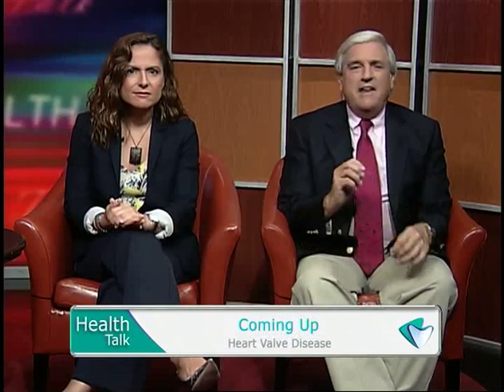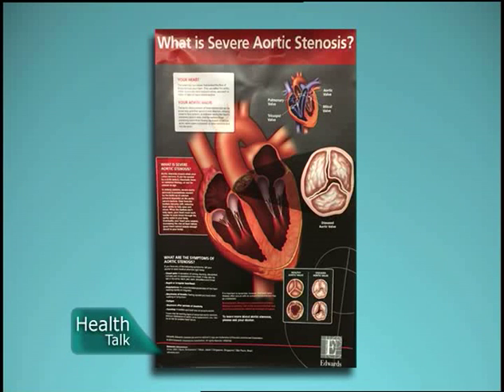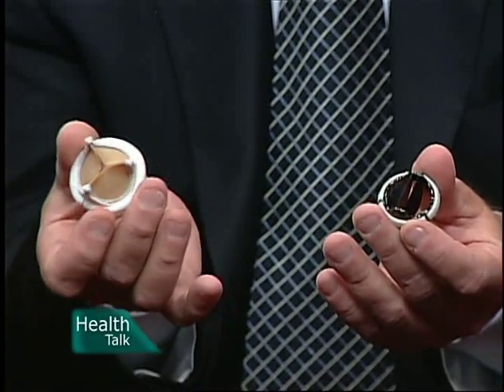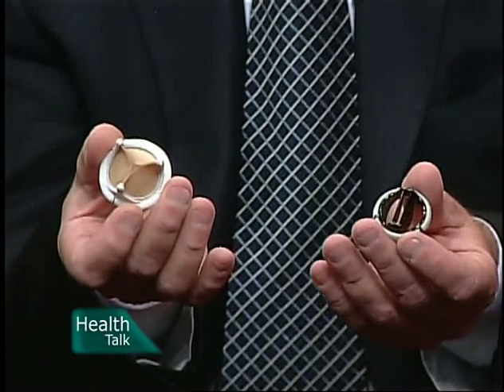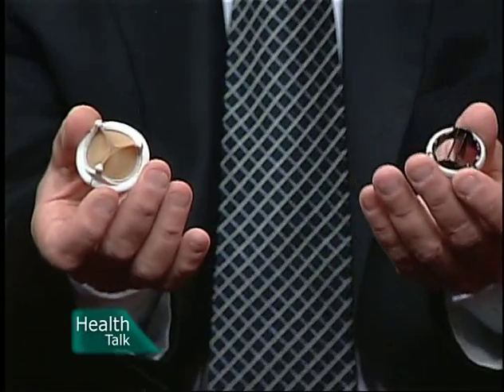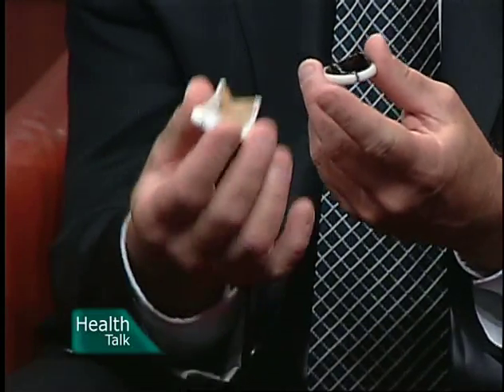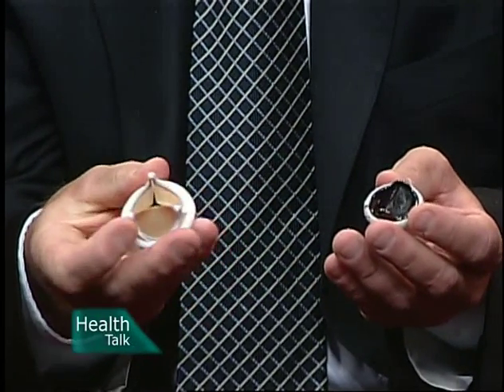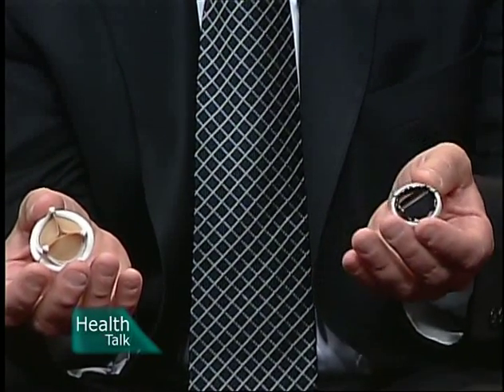HealthTalk 532 - Heart Valve Disease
Robert C. Gallagher, MD, Chief of Cardiothoracic Surgery at Western Connecticut Health Network, discusses heart valve disease.